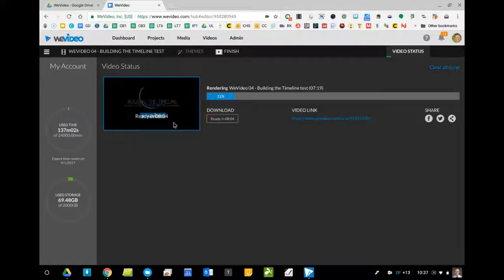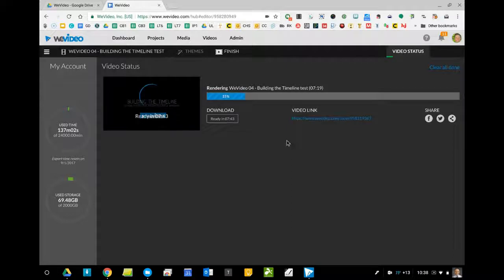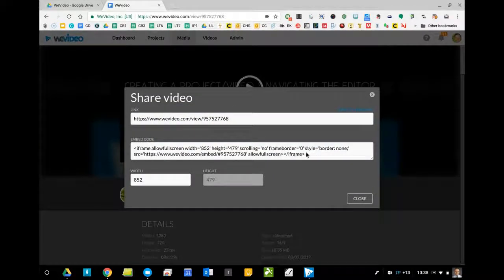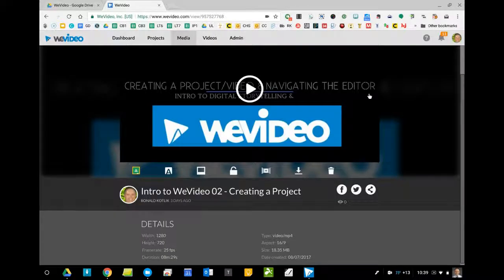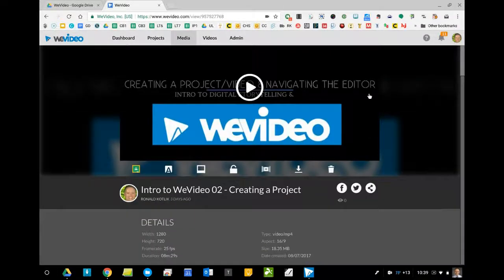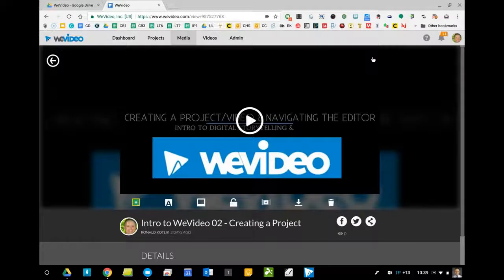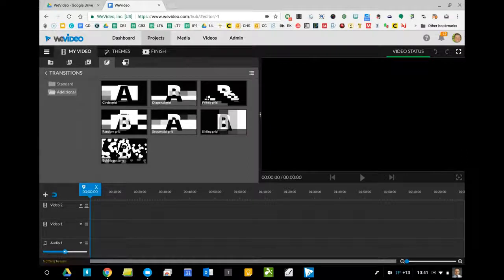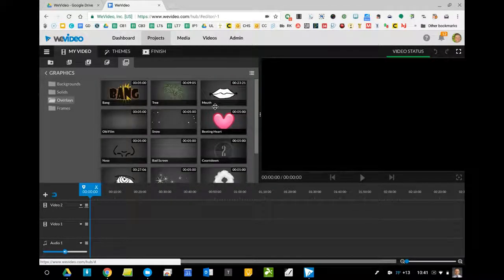WeVideo 06 - Finishing a Video CPD Business